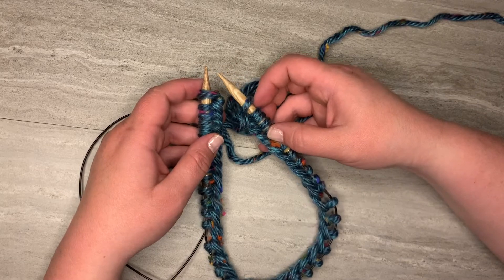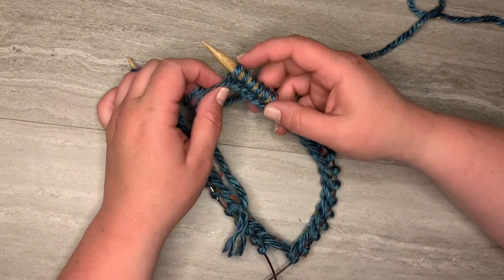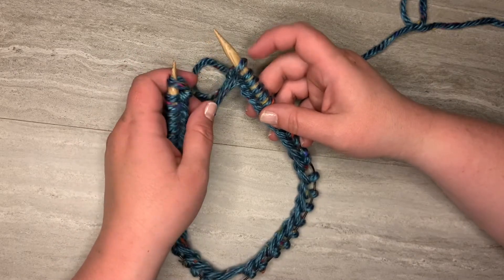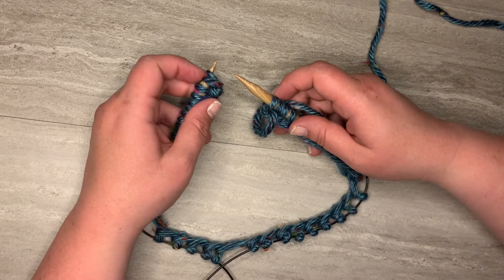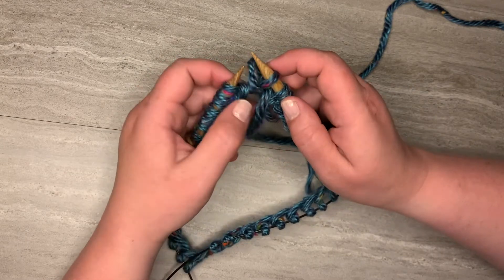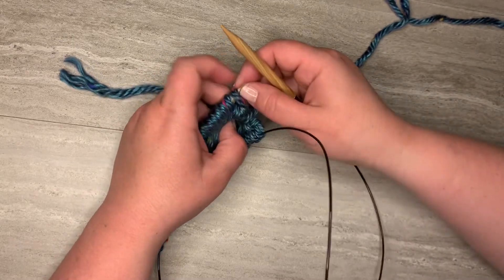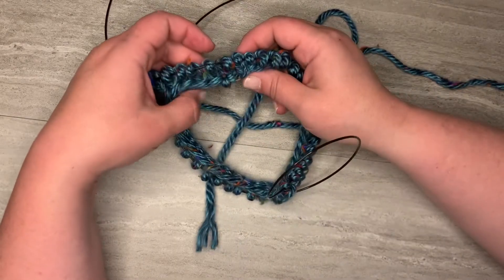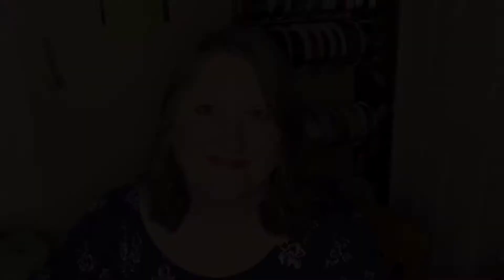Invisible Join in the Round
Knitting tutorial teaching you how to do the Invisible Join in the Round!

If you are tired of joining in the round and having a bit of a jog, this joining in the round method is for you! You can use this joining method for any pattern regardless of the designer calling it out.

Simply cast on one additional stitch, and as you will see in the video, it gets used without adding any additional stitches to our knitting!

0:00 Intro
0:47 Tutorial
5:08 Summary and Outro